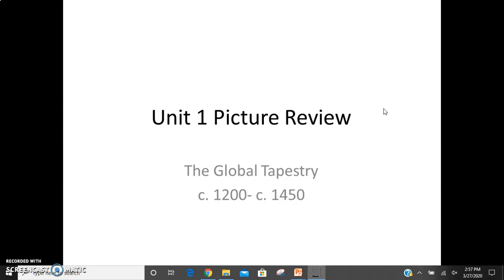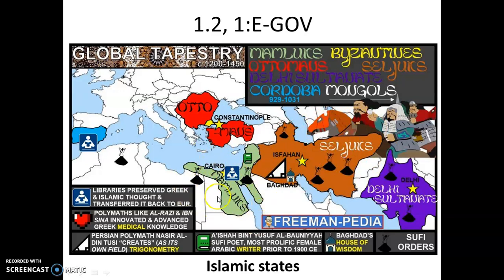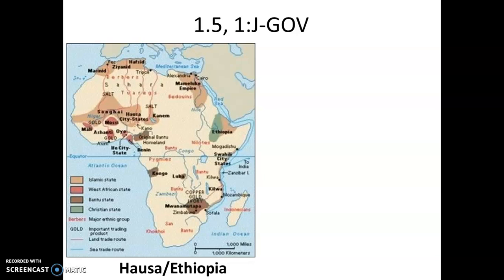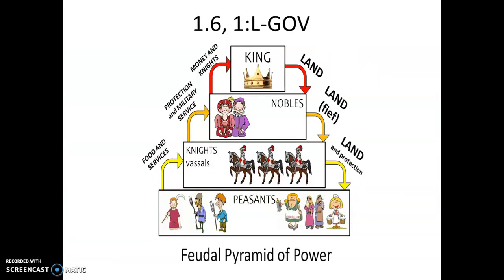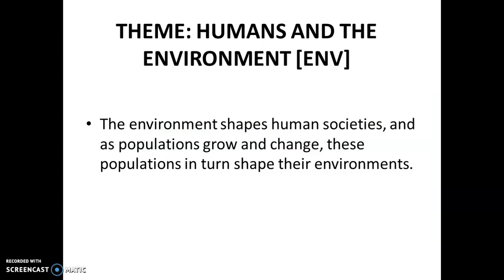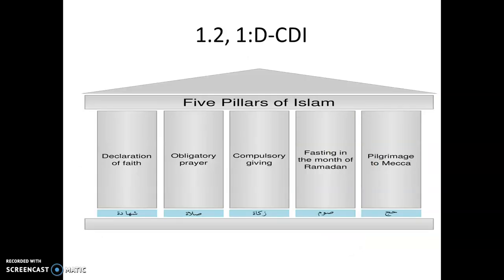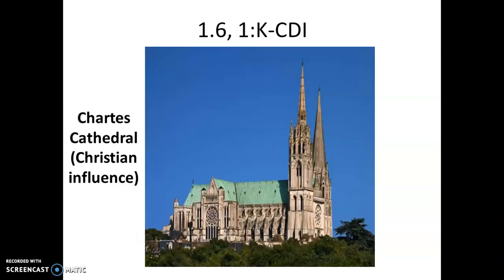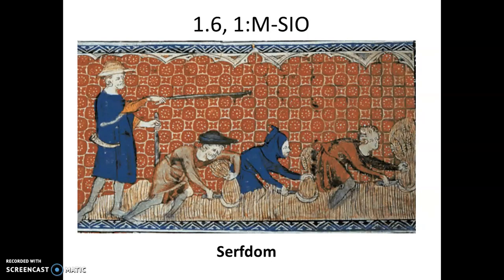Unit 1 PIECES Review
Covers the following themes related to "Unit 1: The Global Tapestry:"

Governance [GOV]
Technology and Innovation [TEC]
Cultural Development and Interaction [CDI]
Economic Systems [ECN]
Social Interactions and organization [SIO]